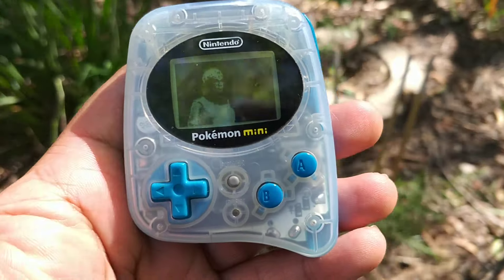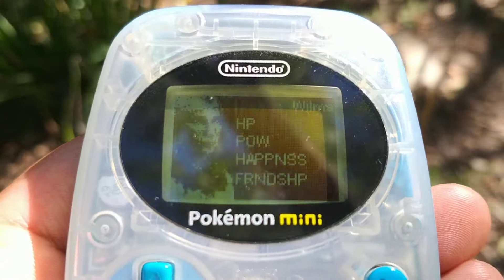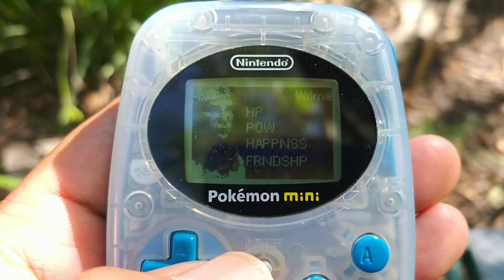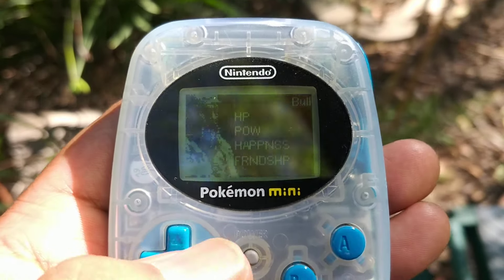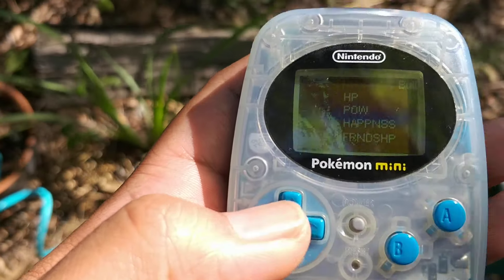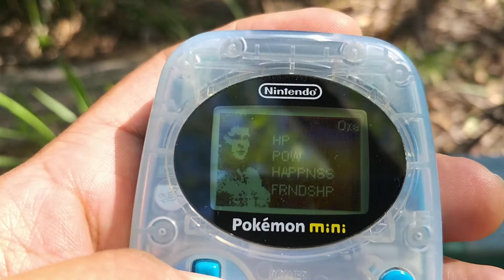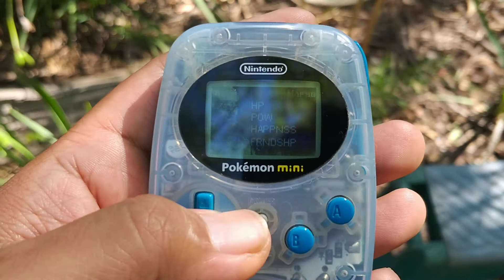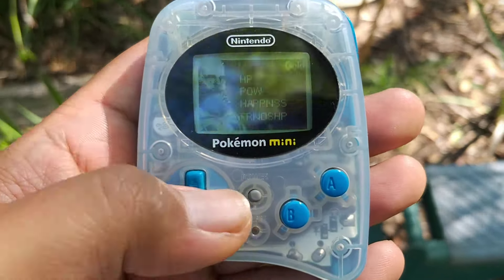I'm putting my horror game series on the Pokèmon Mini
Silver Falls is a horror game series on Nintendo Switch... but we aim to pay homage to the history of Nintendo by launching a game in legacy consoles. That includes Pokèmon Mini! The first public version will launch very soon!